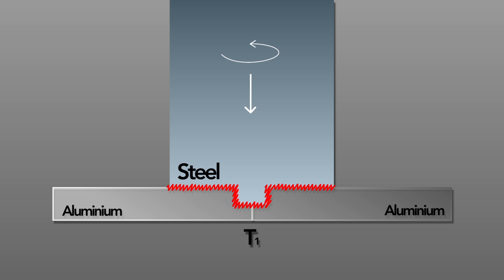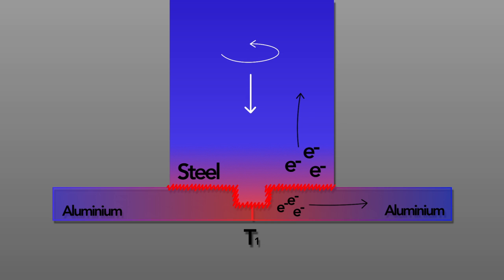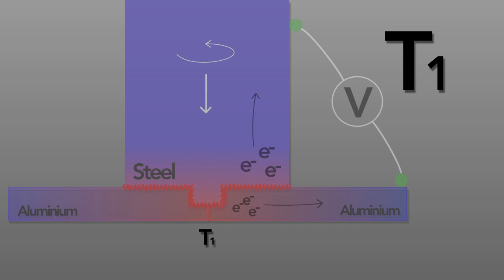Temperature Measurement Method for Friction Stir Welding